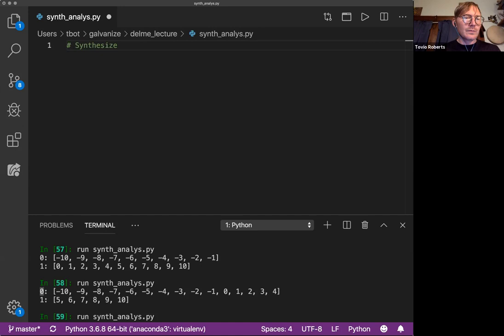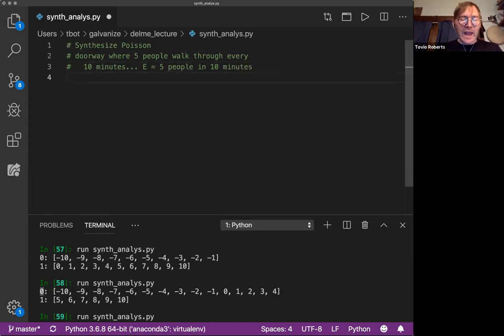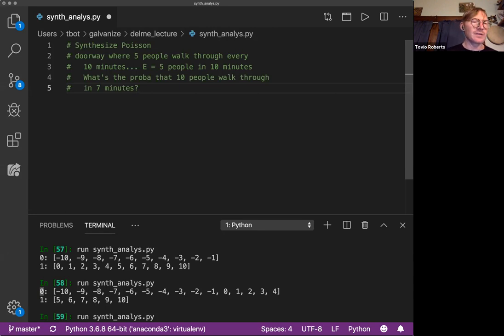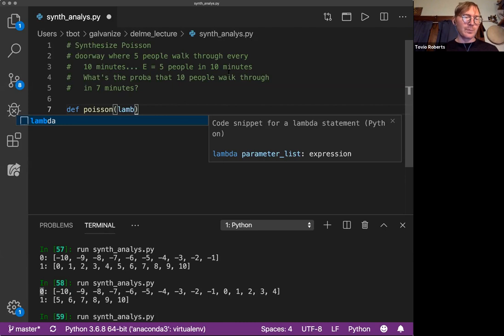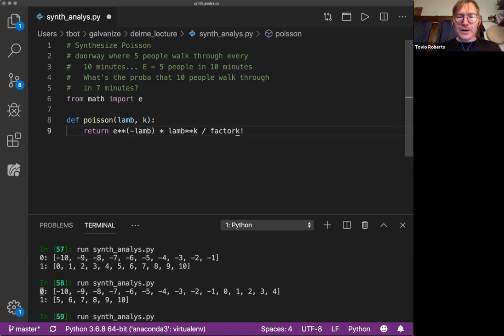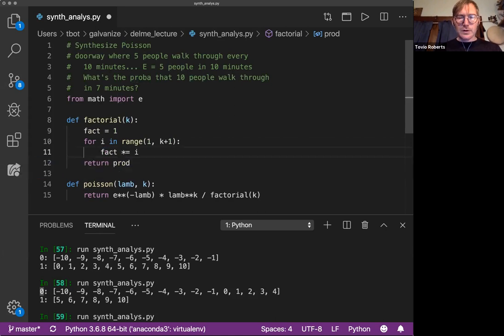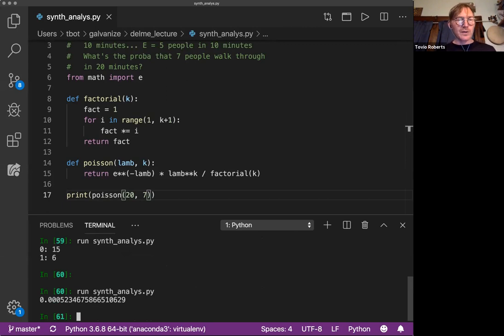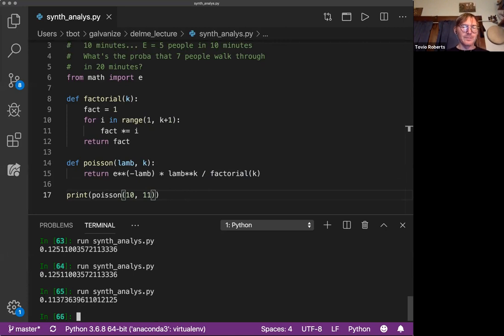Galvanize DSI Technical Interview Coding Prep, Part 9: Write the Poisson PMF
Part 9: Write the Poisson PMF

These videos are taken from a Galvanize DSI Premium Prep lecture (Oct 2019), where Tovio Roberts covers the types of problems that may be seen in the Galvanize Data Science Immersive Technical Interview.